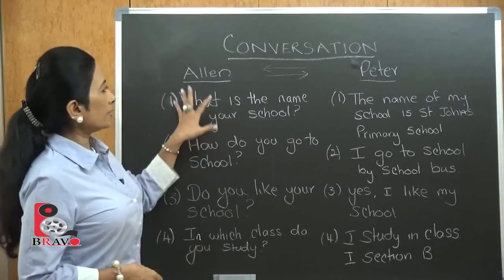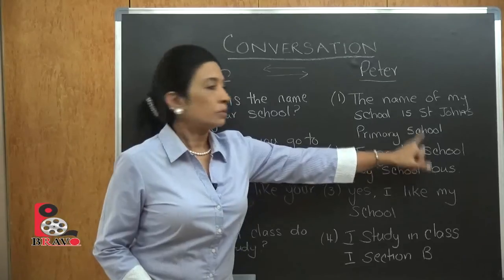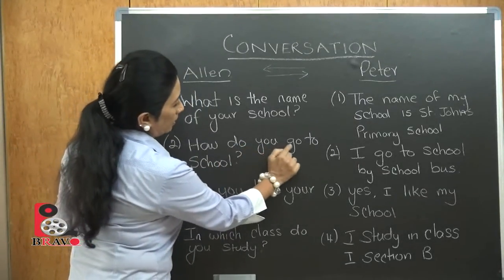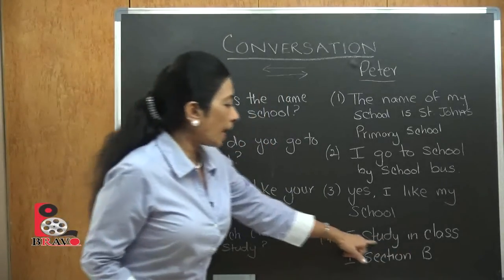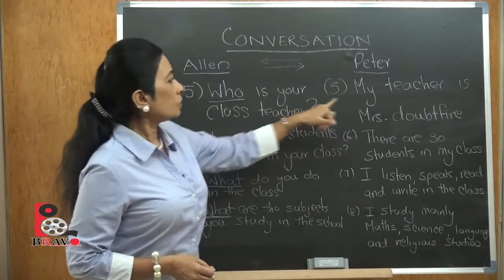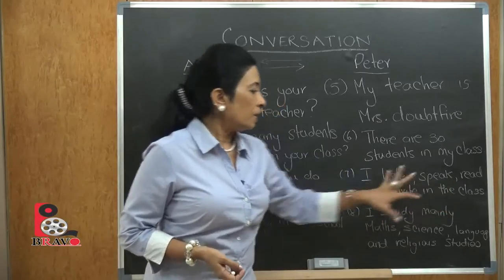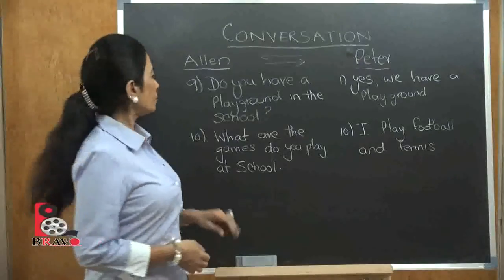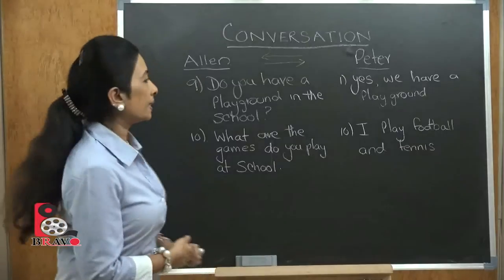Easy to Learn English | Conversation